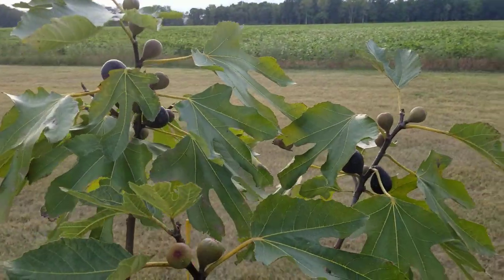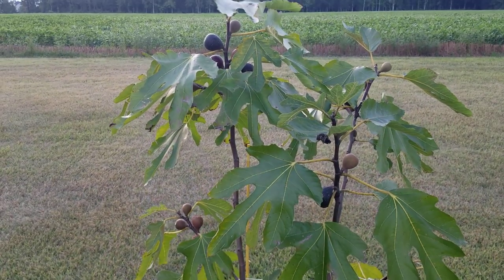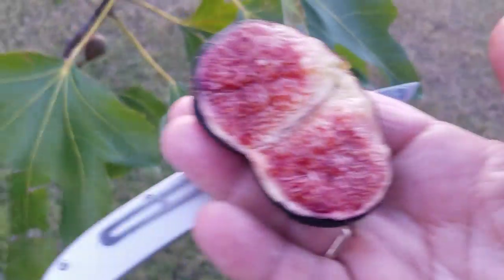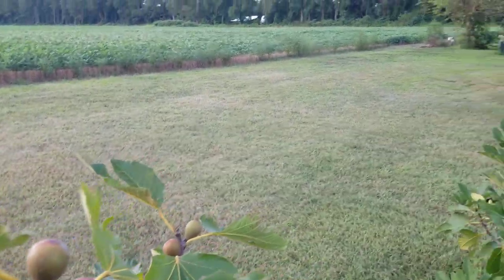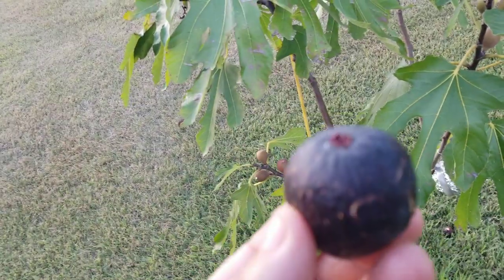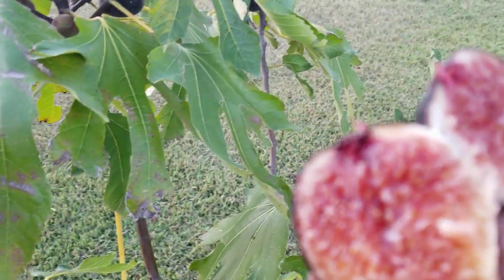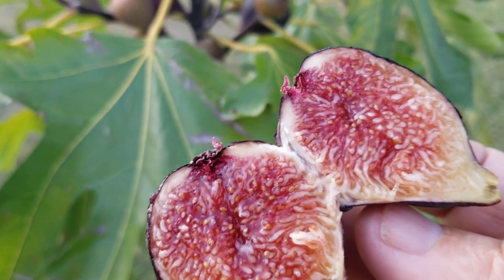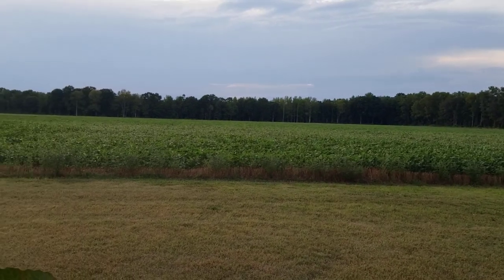Figonomics continued! Fig Bandits, Negronne & Loving Life! 8/20/19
Featuring Negronne Main Crop Figs and a light discussion on cultivar selection for maximizing production.